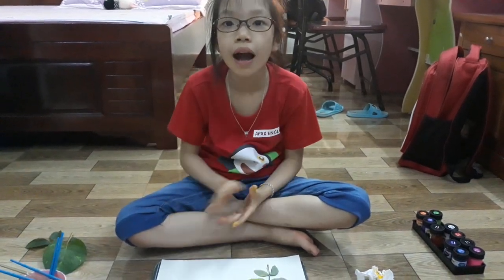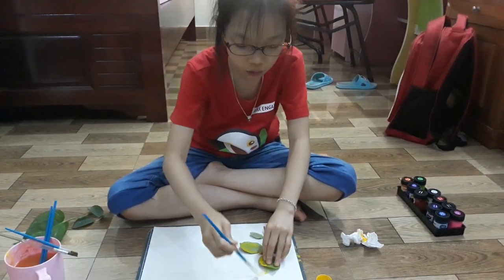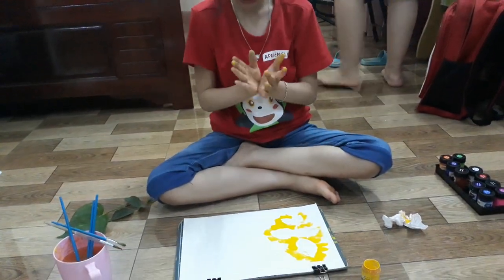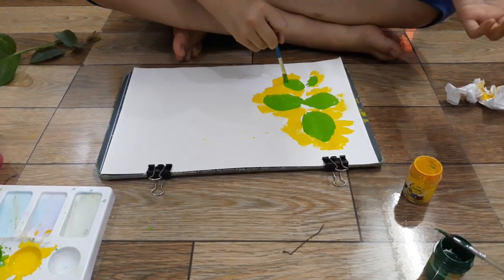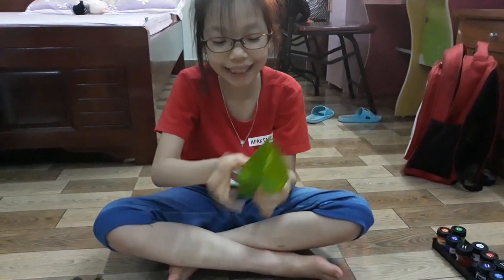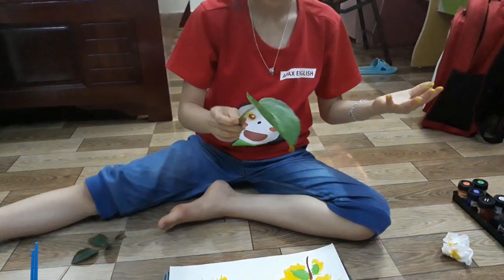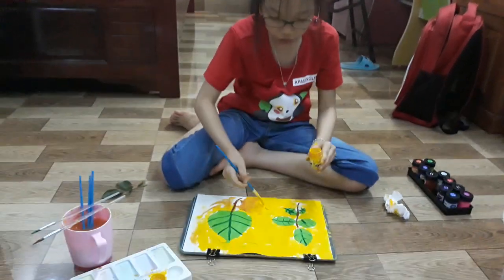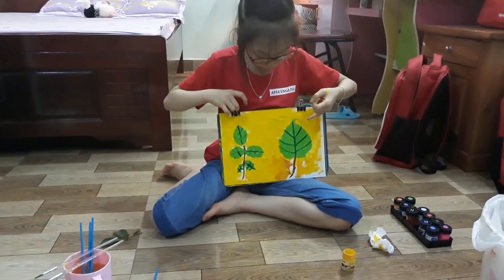Vẽ với lá. Painting with leaves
Nghỉ hè là thơi gian ta có thể nghịch ngợm bất cứ thứ gì, hôm nay cháu lấy mấy chiếc lá về vẽ, các ban đón xem nhé, và không quên đăng kí kênh ủng hộ con nha